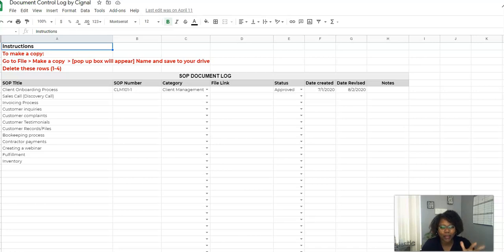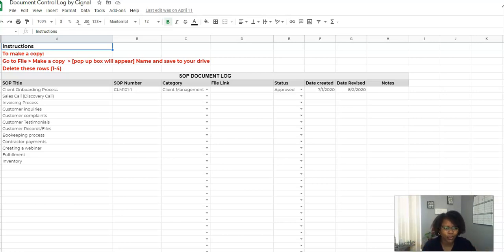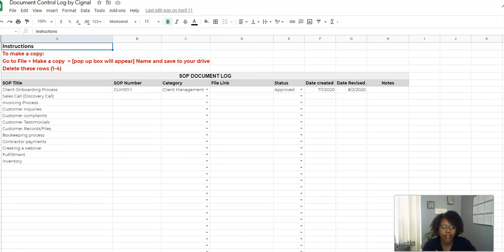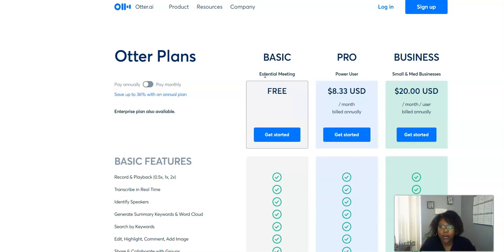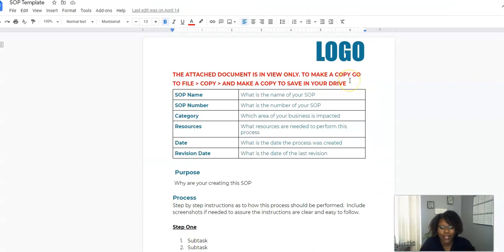4 Step Process to Creating Standard Operating Procedures (SOP) For Your Business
Creating SOPs is one of the easiest and best ways to duplicate yourself. This is especially valuable for solopreneurs and small businesses that want to grow their team.

SOPs are a set of step-by-step instructions that are designed to help you do your job with less effort, while also ensuring that the work is being done correctly.

Here is the 4 step process I use to quickly and thoroughly document my processes:

1 - Create an ongoing list to track your standard operating procedures
2 - As you perform the process be sure to record it using a screen recording and microphone. Be sure to dictate your steps as you perform them
3 - Transcribe your recordings
4 - Format your transcribed document in your preferred format

Bonus - Make a plan and detail how many you will complete each week until you are done.